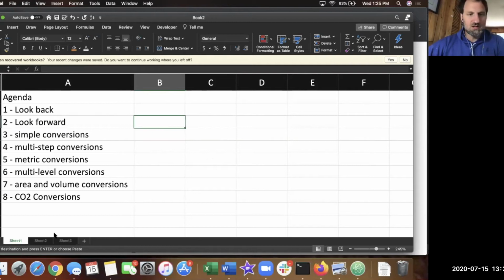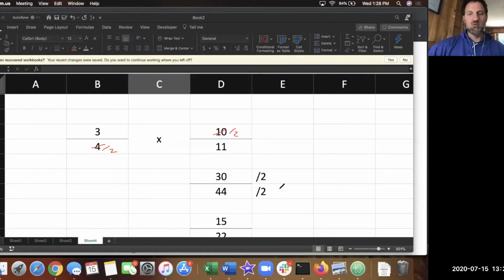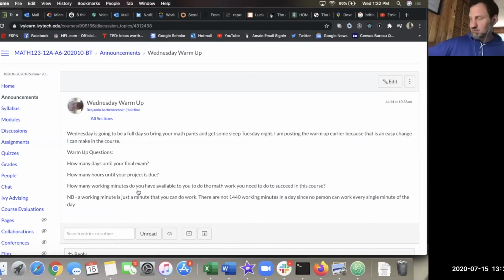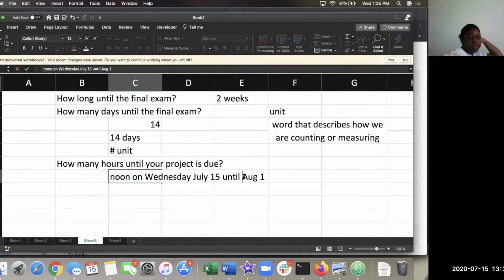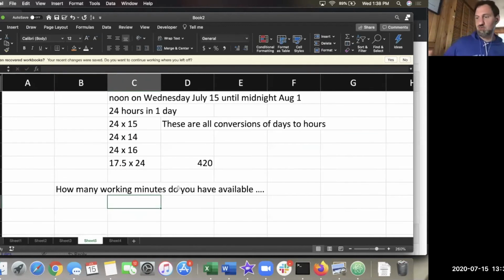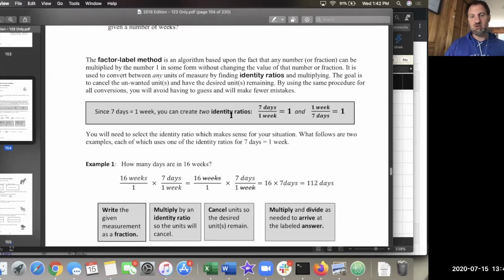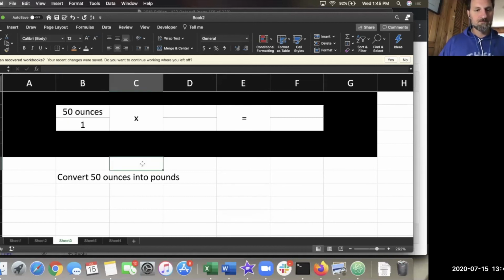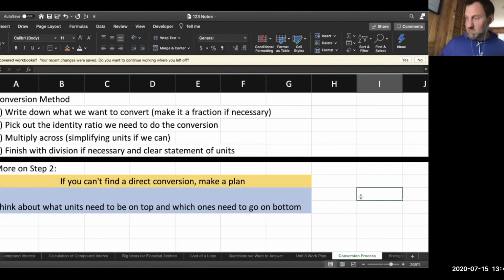Introduction to Conversions